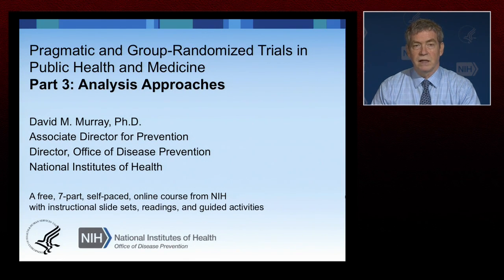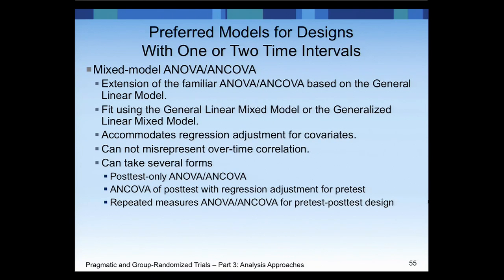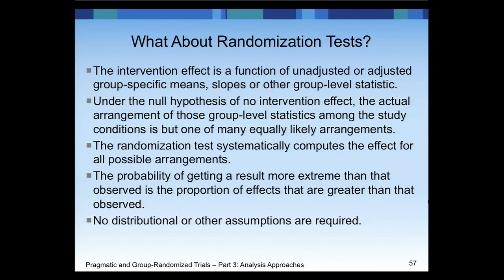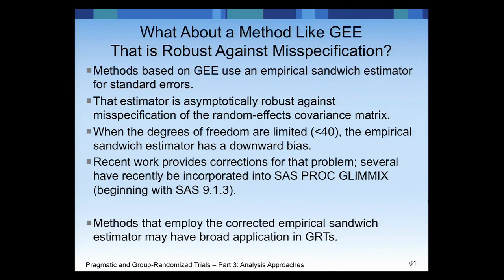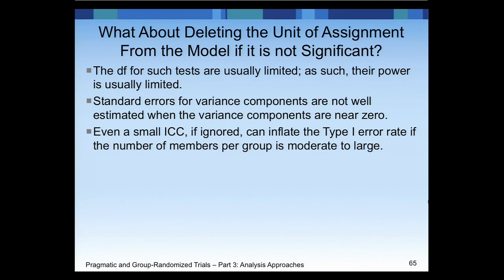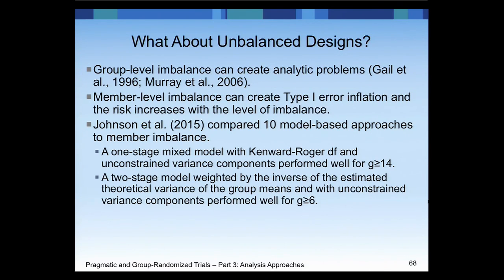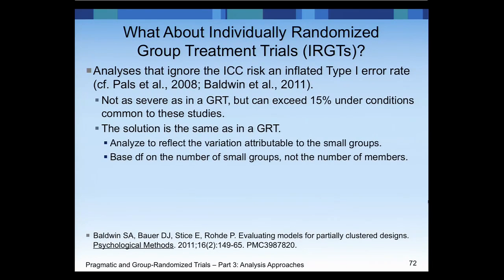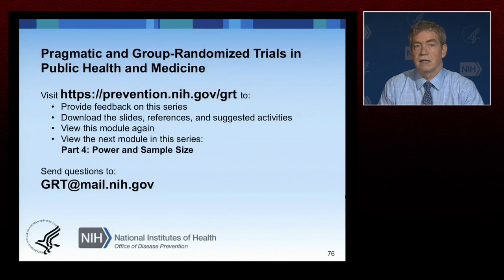GRT Course-Part 3: Analysis Approaches: Pragmatic and Group-Randomized Trials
Part 3 provides analysis approaches to group-randomized trials (GRTs), including a review of model-based approaches, randomization tests, marginal methods like generalized estimating equation (GEE), methods for complex survey samples, two-stage methods, methods for unbalanced designs, methods used with constrained randomization, and methods for individually randomized group-treatment trials (IRGTs). Additional resources related to this course are available